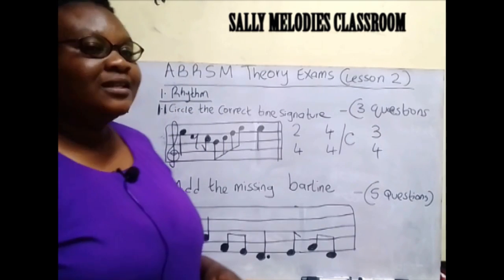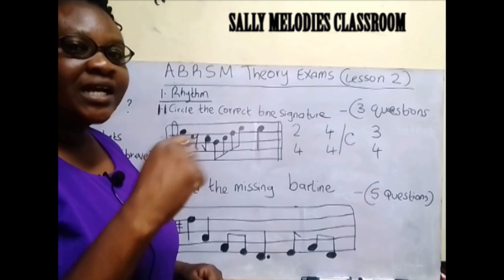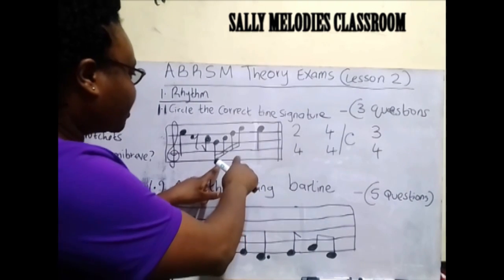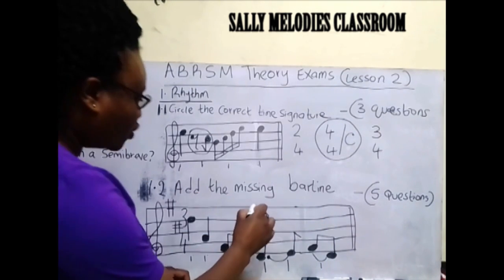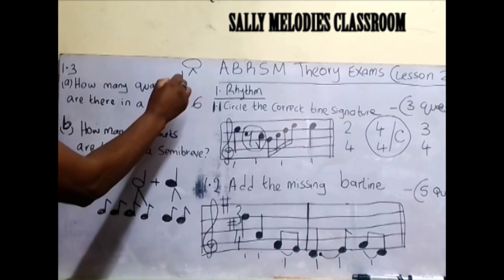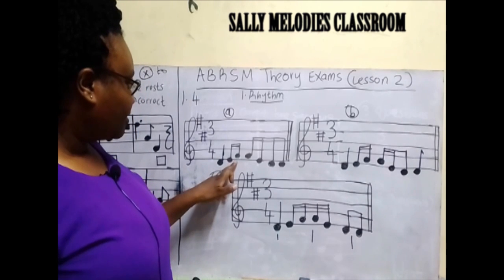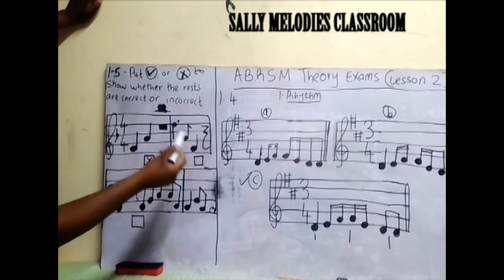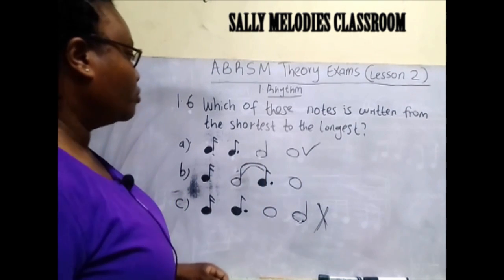ABRSM THEORY EXAMS LESSON 2